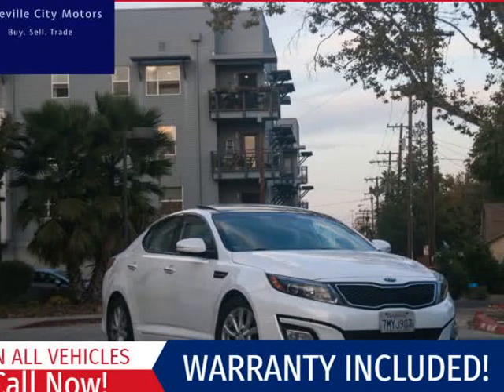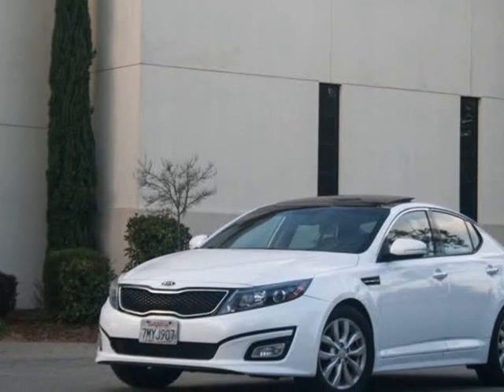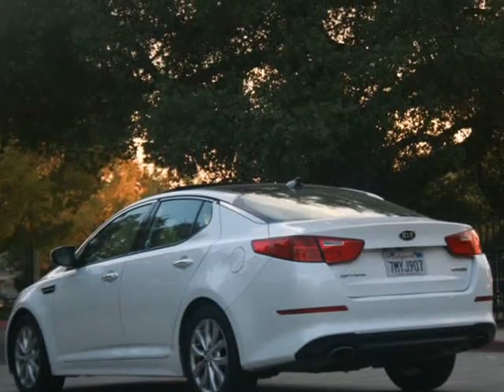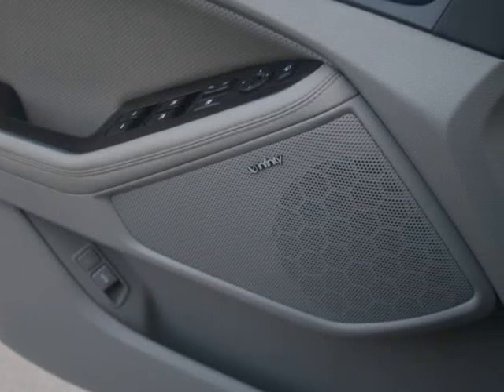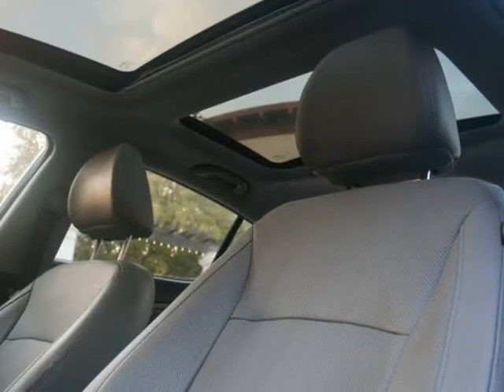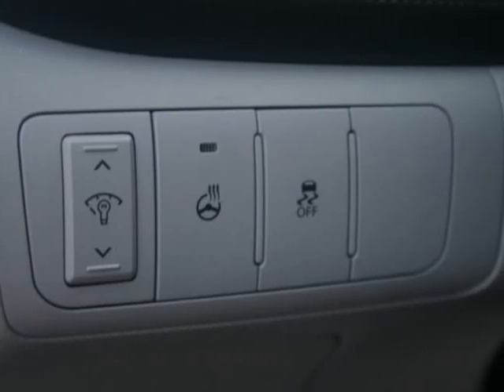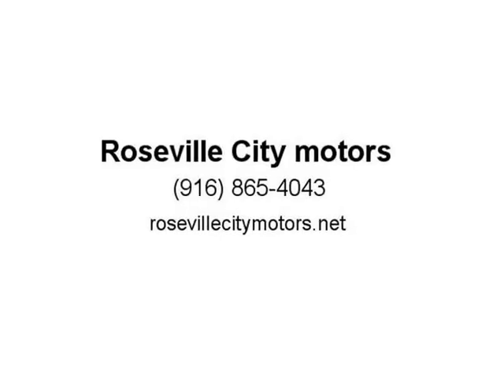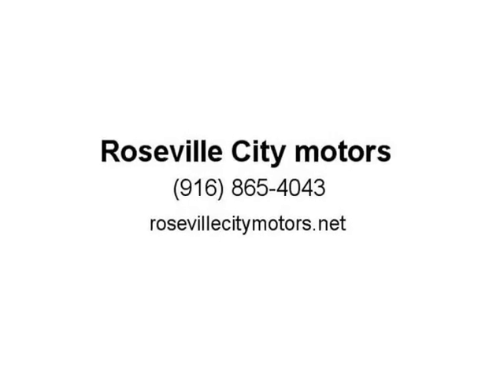2015 Kia Optima 4dr Sdn EX (roseville, California)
643 riverside ave
roseville